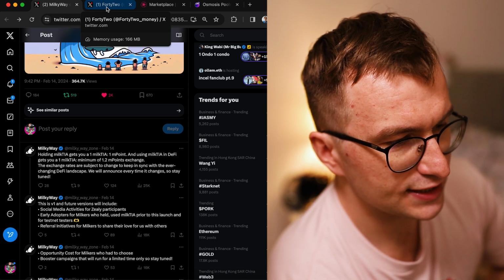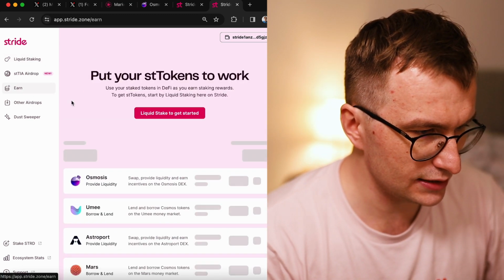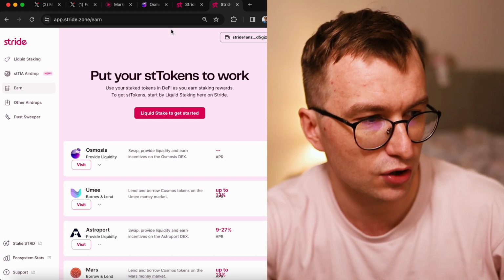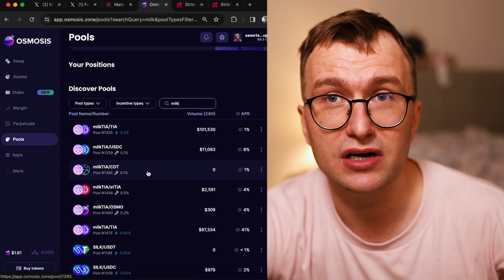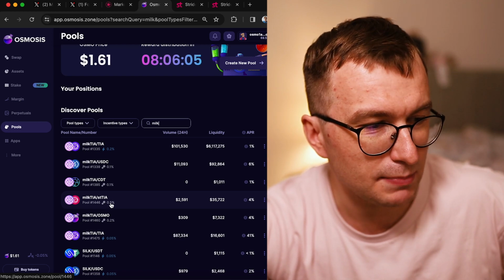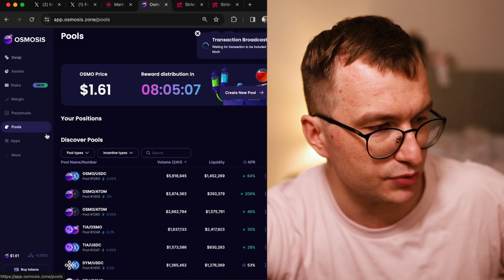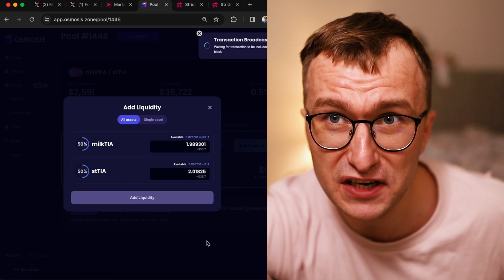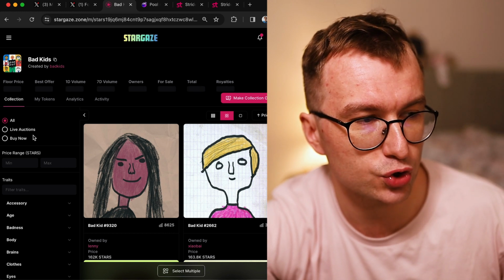Milkyway Airdrop TIA Game Strategy - More Airdrop to Badkids